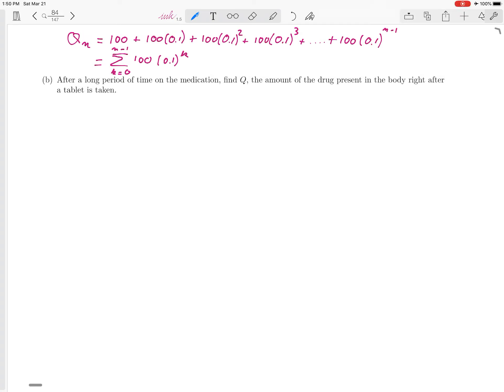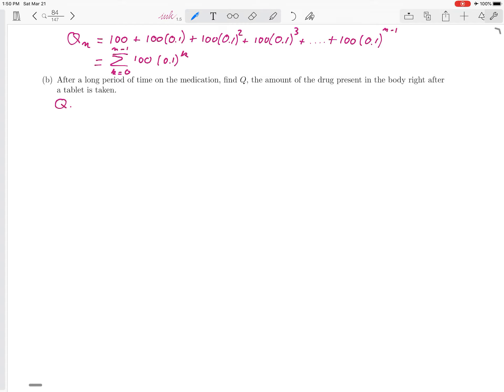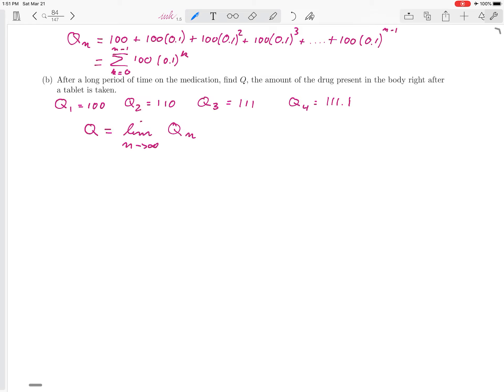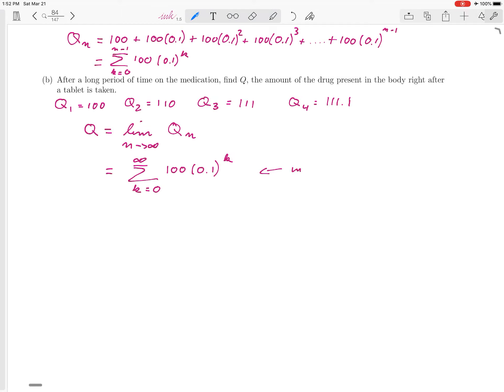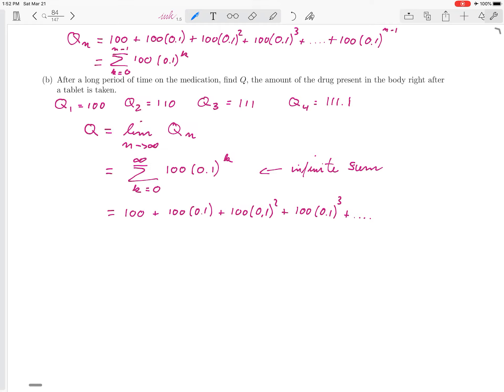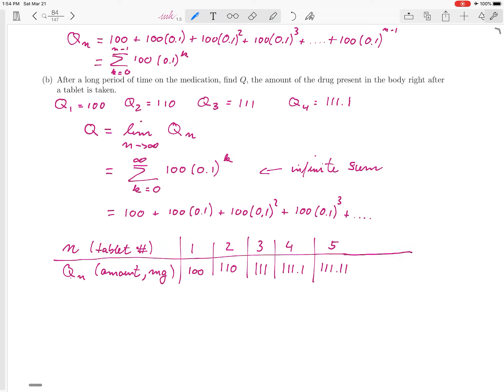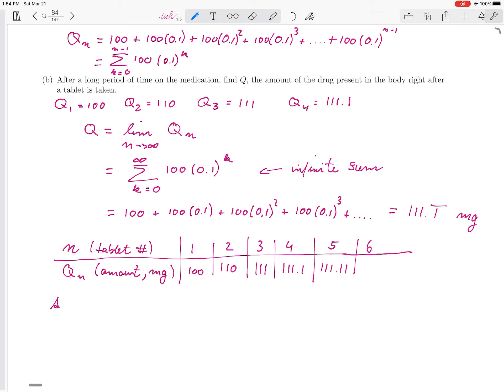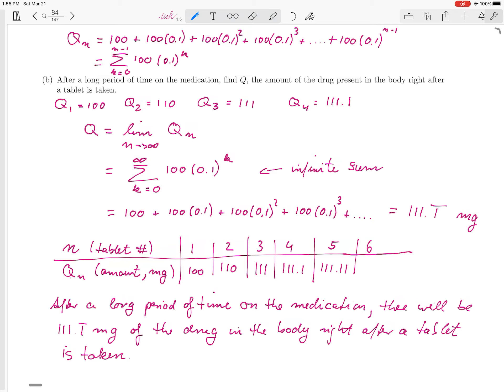Math 211 Section 8.2 Example 1b